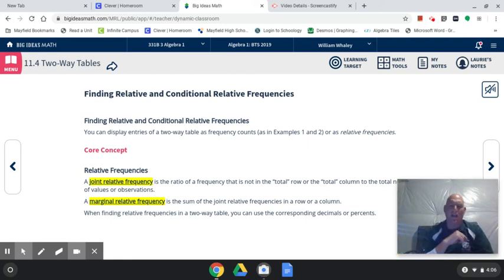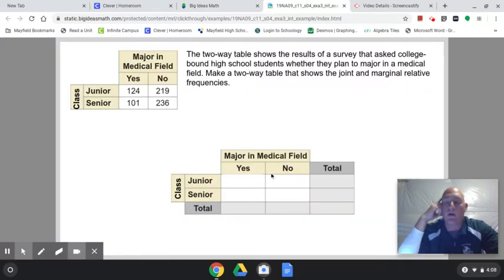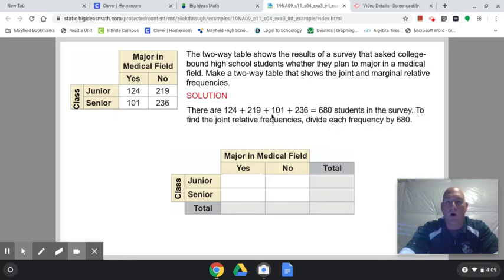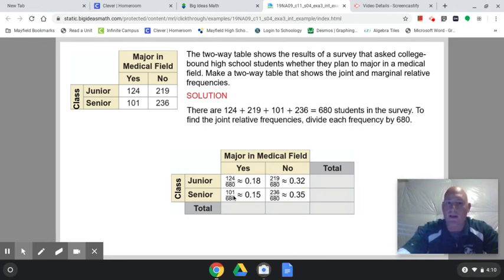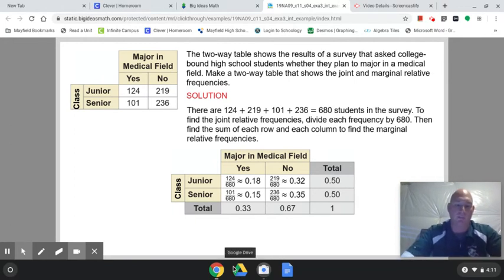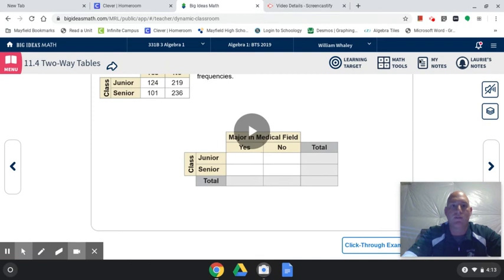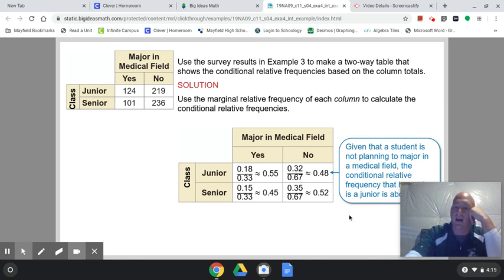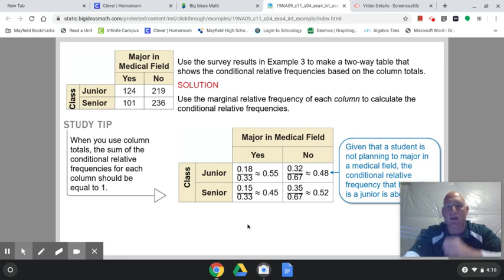11.4 Example 3 and extra